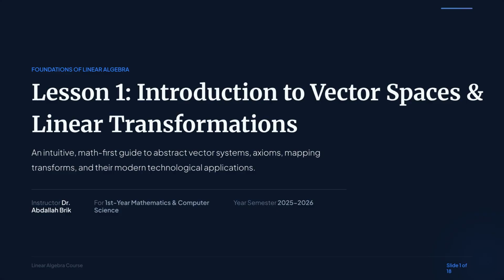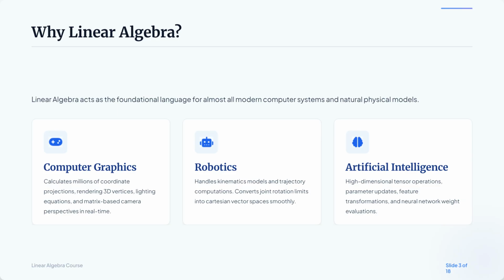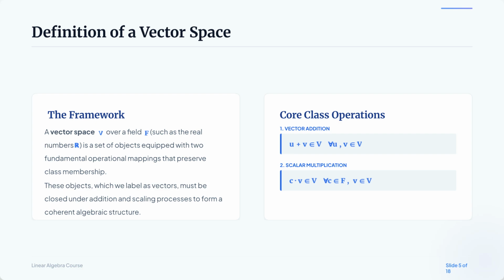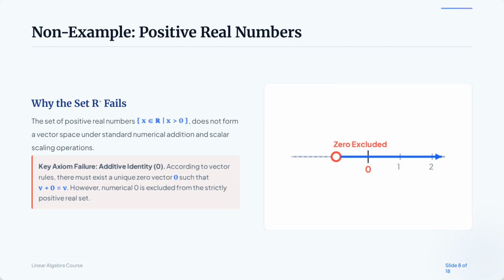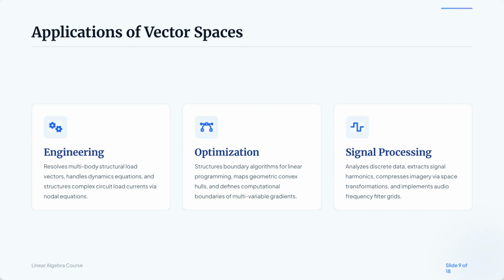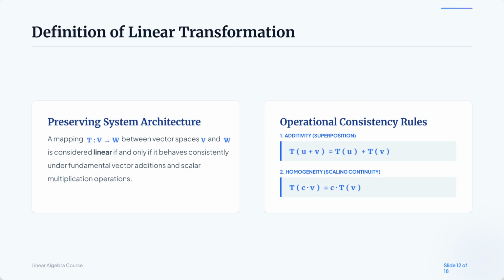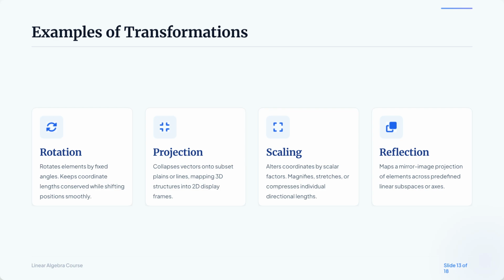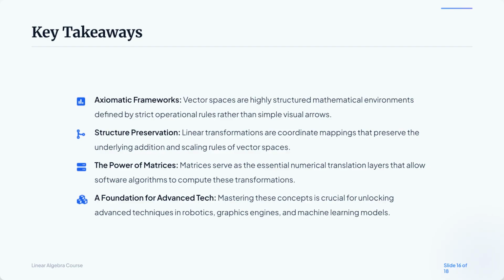Foundations of Linear Algebra Course, Video content Pedatic, BRIK Abdallah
Welcome to the Linear Algebra course!

In this introductory video, you will discover the objectives of the course, its structure, the main topics we will study, and the essential role of Linear Algebra in mathematics, engineering, computer science, physics, and artificial intelligence.

Course topics:

Vector Spaces
Linear Transformations

This course is intended for first-year undergraduate and engineering students and combines theoretical concepts with practical applications using tools such as MATLAB and Python.